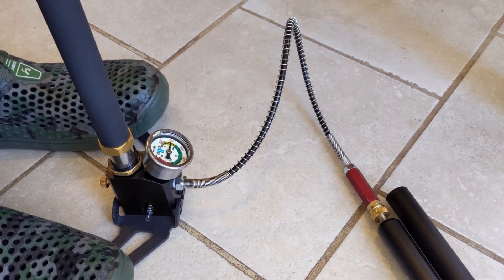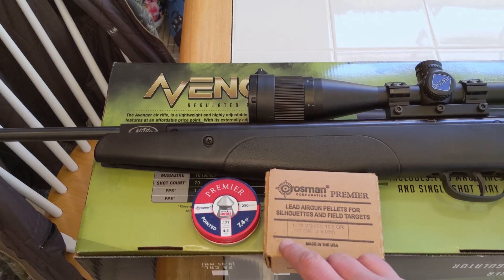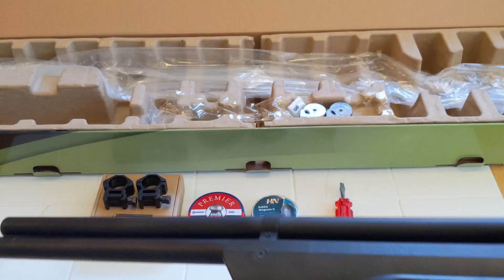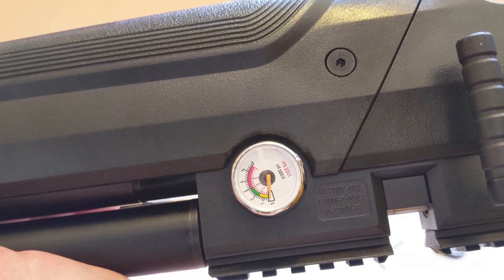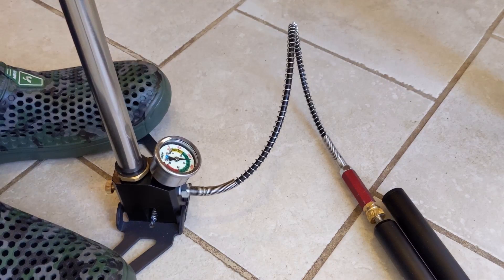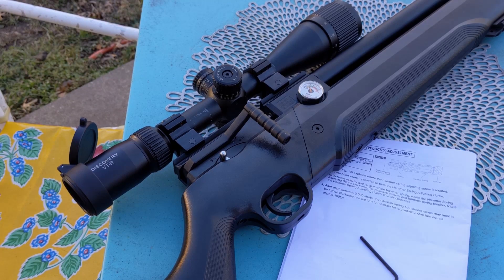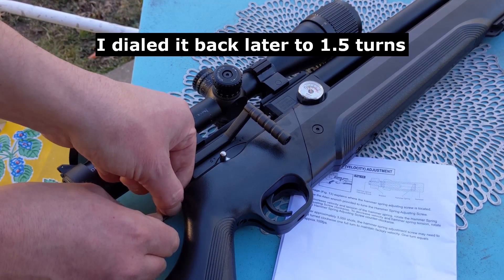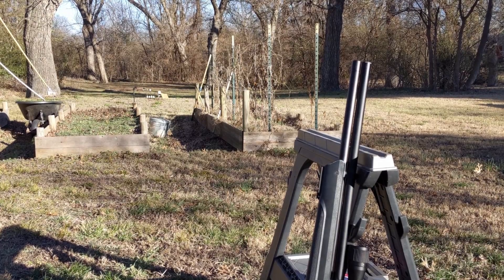Hand Pumping My First PCP - Air Venturi Avenger .22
After struggling with a cheap break barrel for years I finally got myself a PCP air rifle. For a long time the costs involved with PCP held me back. The adjustable (good) ones were all over $500 and the pumps $150 or compressors $500+. The Avenger changes all that, together with a $50 hand pump.

To tune it for hand pumping and shooting lighter pellets I'm mostly following the review and tuning guide by the YouTube Channel AEAC.

Time Stamps:
00:00 Air Venturi Avenger
00:33 Pellet Weight vs Speed
02:06 My Tuning Plan
03:30 High Pressure Pump
04:47 Adjusting The Regulator
05:34 How Many Pumps?
08:11 Adjusting The Hammer Spring
08:59 Test Shots
09:41 Zero Distance
10:50 60 Shots On One 3500 PSI/240 Bar Fill